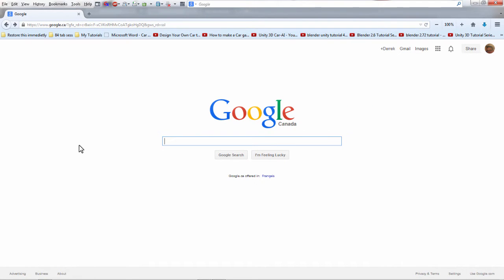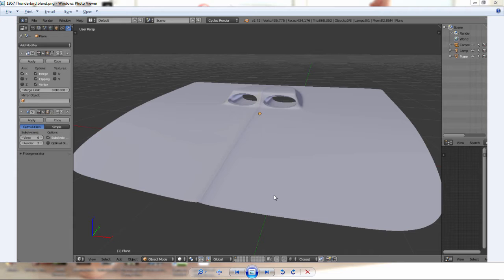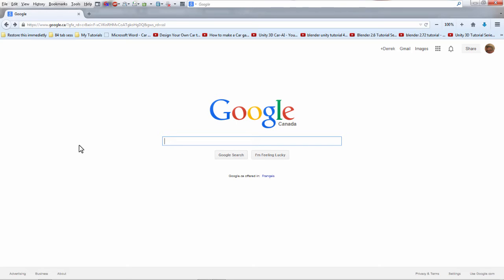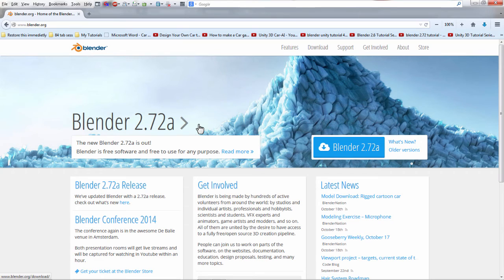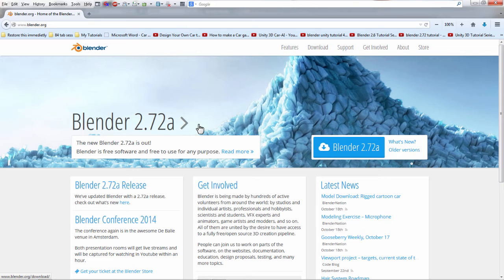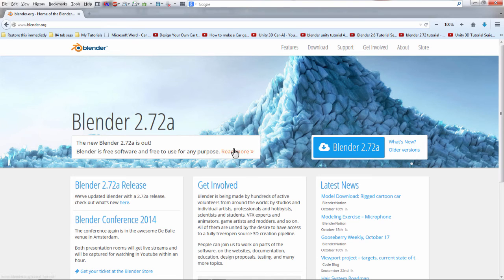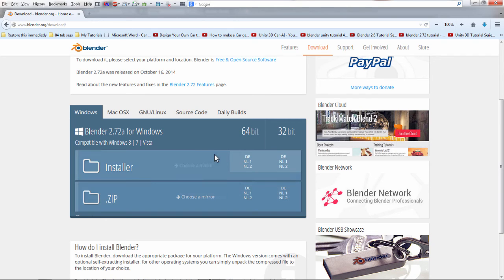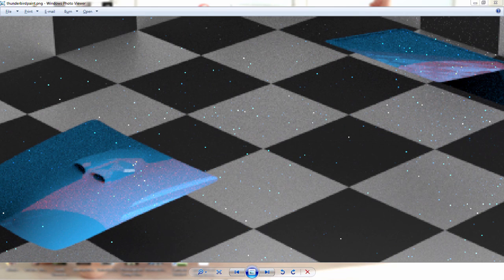HowTo Download Blenders Latest Version - Zero 2 Hero Tutorial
In this basic video we go through how to acquire the latest version of Blender software. The link is . If you have any requests for any kind of Blender tutorial, shoot a comment and I will upload one as fast as possible. Please hit the like button if this video was useful or helpful in any way and if you do hit the dislike button, please comment as to why so that I dont make the same mistake in the future. My microphone isnt as good as I expected so I will be buying a new one in the next week or so as I setup my official channel on a new account.